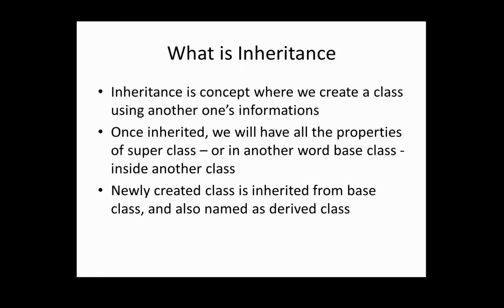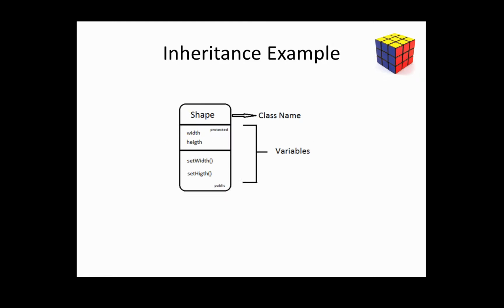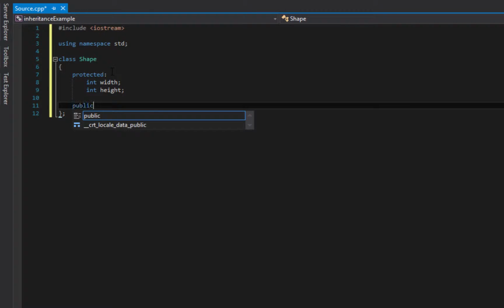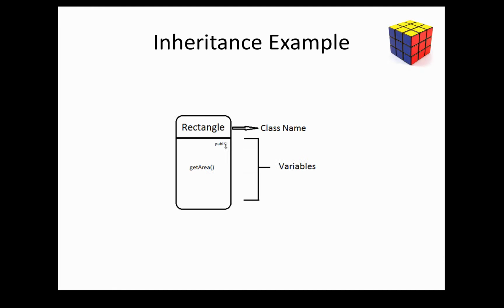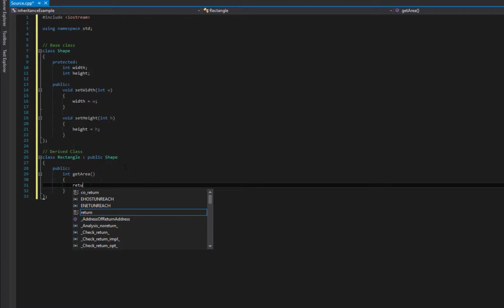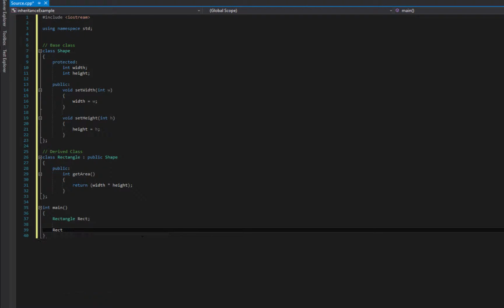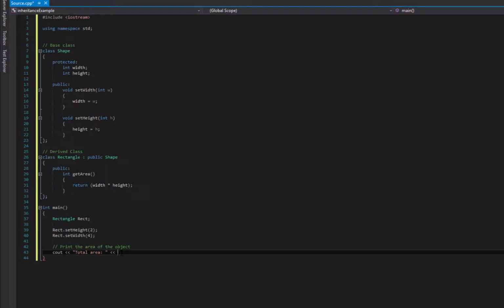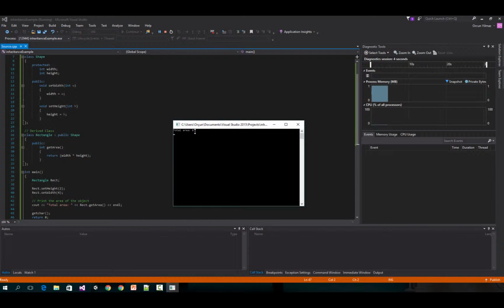004 - Inheritance - Introduction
In this video, inheritance subject is of Object Oriented Programming concept is explained in C++ programming language.